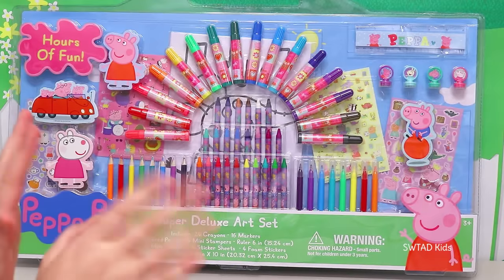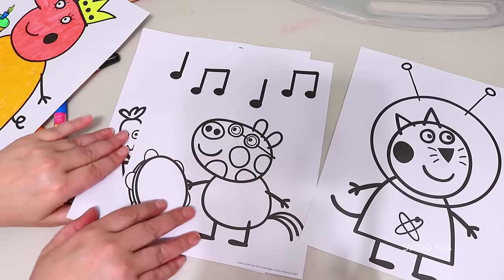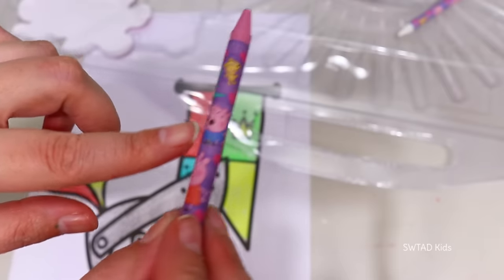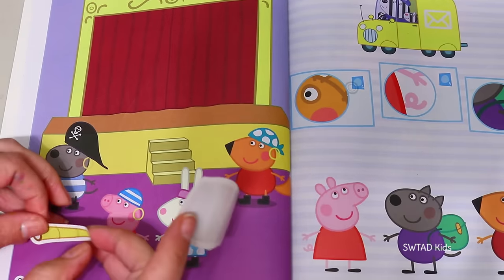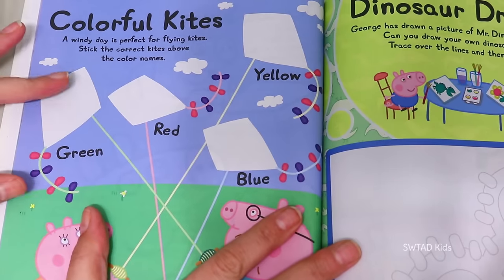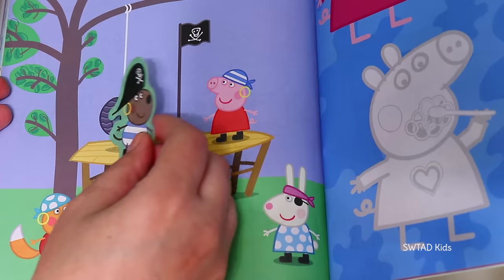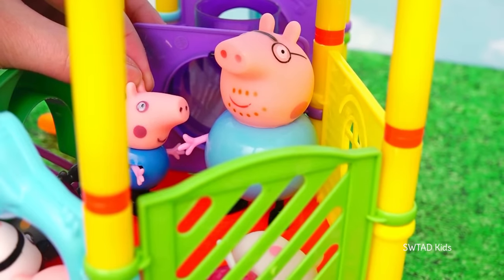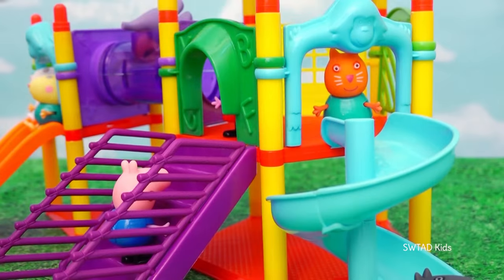Coloring Peppa Pig Activity Pages! Family Fun Activities for Kids 💖 Sniffycat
Family fun playtime coloring Peppa Pig pictures. Activities include markers, crayons, stamps, stickers, and more. In this video we have lots of fun playing with a Peppa Pig coloring set. We color with two sets of markers, have fun with Peppa Pig's family stickers with Daddy Pig, Mummy Pig, George, Granny Pig, Grandpa Pig. I grade my work with Peppa Pig and Friends stamps. We also use stickers with Peppa Pig characters like Zoe Zebra, Suzy Sheep, Pedro Pony, Rebecca Rabbit, Emily Elephant, Danny Dog, and more. We also color several Peppa coloring pages with Peppa's family and friends.

The Secret Life of a Farmer Crumpet | TOCA BOCA Nursery Rhymes & Songs for Kids | Old MacDonalds